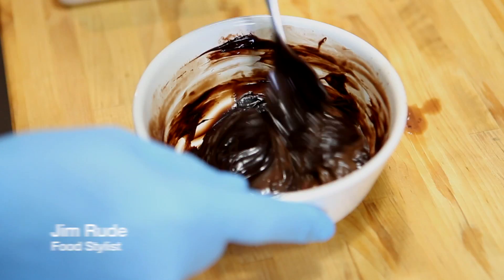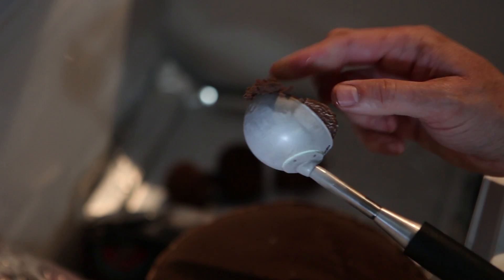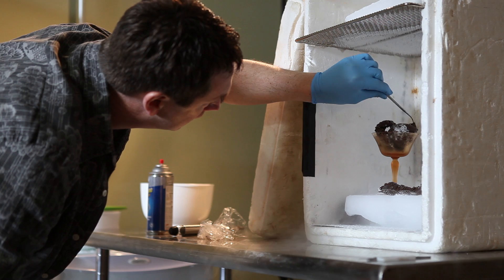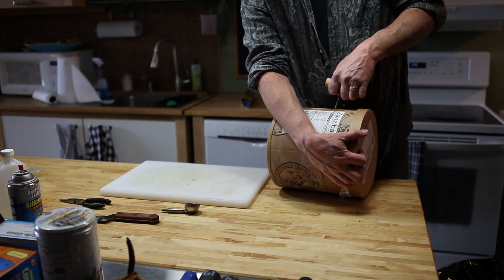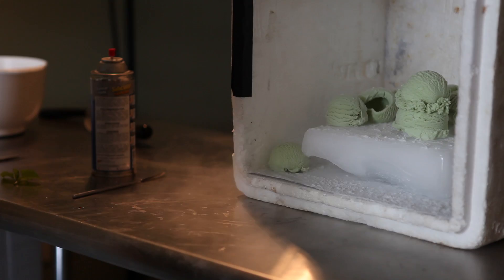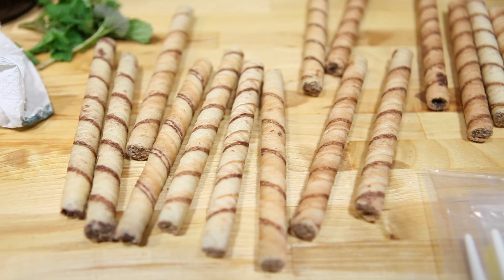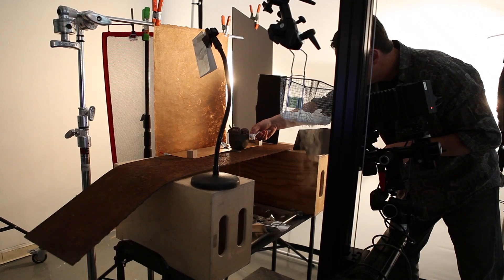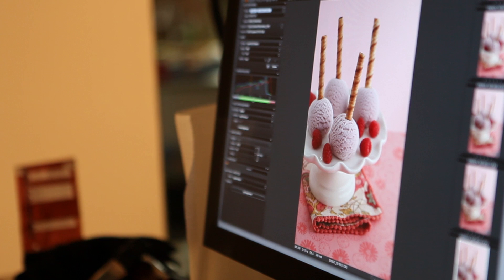Real Ice Cream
Food stylist Jim Rude talks about styling real ice cream with proffesional food photographer Chris Hynes.